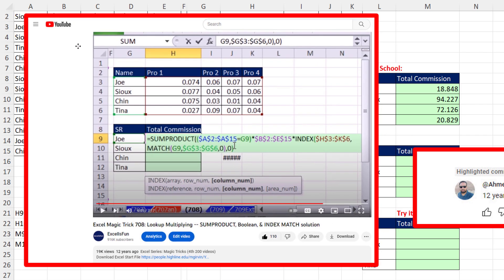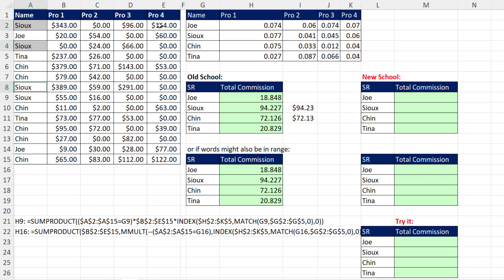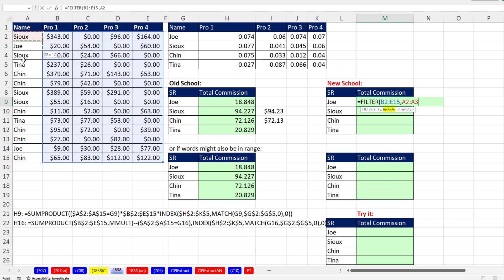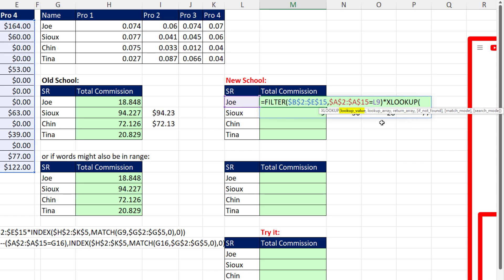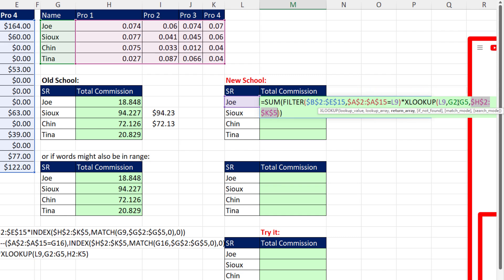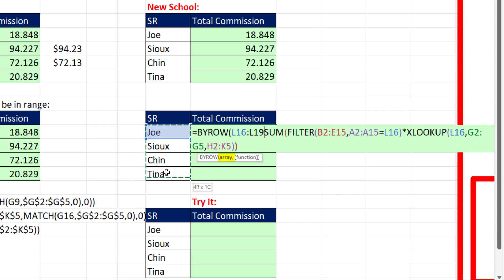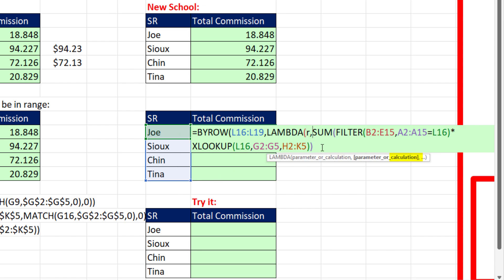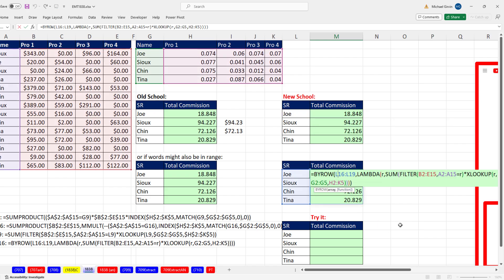Lookup Multiplying For Commission Calculation: FILTER, XLOOKUP, LAMBDA & BYROW. EMT 1838.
Learn about how to calculate commission for each sales rep who sell multiple products that each have a different commission rate. This is a complicated Lookup Multiplying calculation that is made easy with Microsoft 365 Excel.
Topics:
1. (00:00) Introduction
2. (00:26) Commission Rate Data Table Setup
3. (00:53) Old School Formulas and manual Method
4. (01:09) FILTER, XLOOKUP and SUM Method
5. (03:04) LAMBDA and BYROW Method
6. (04:42) Summary
7. (05:04) Closing, Video Links